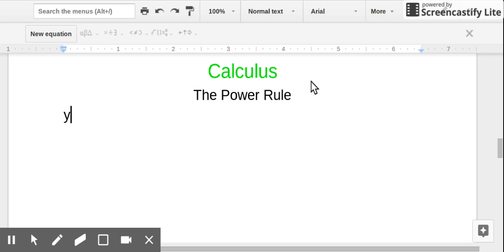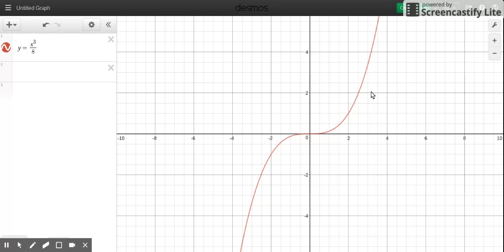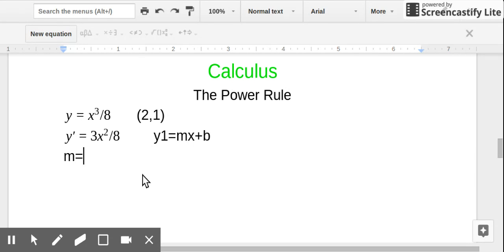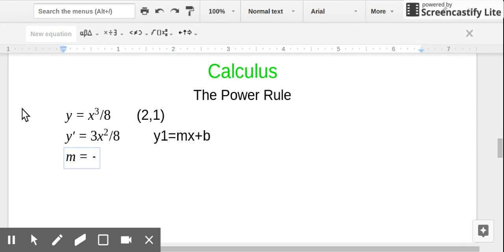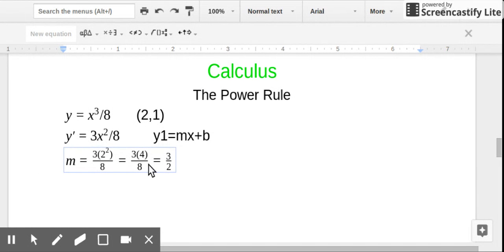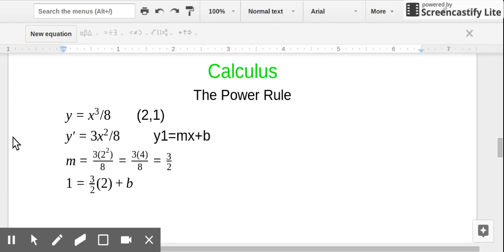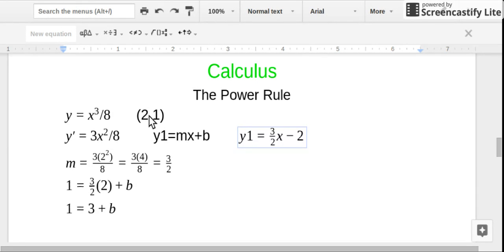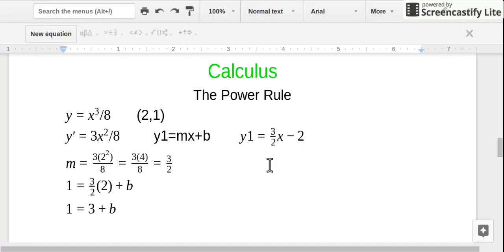Jul 2, 2017 11:50 AM